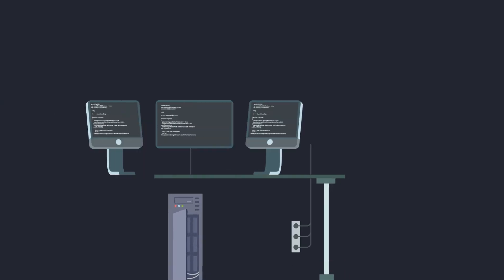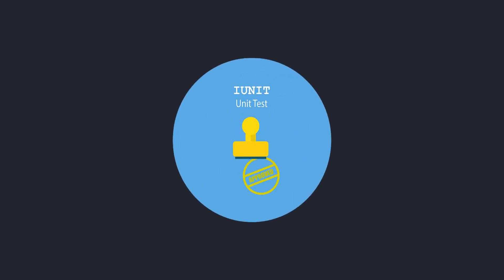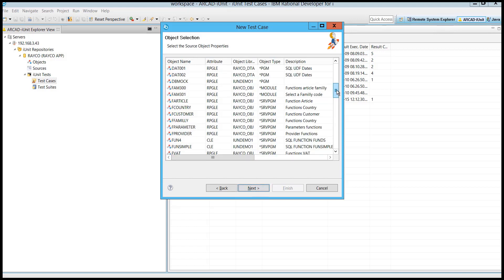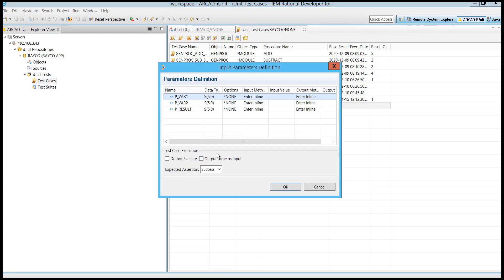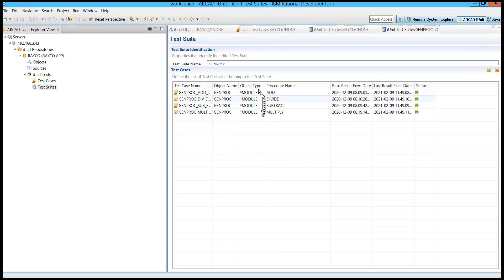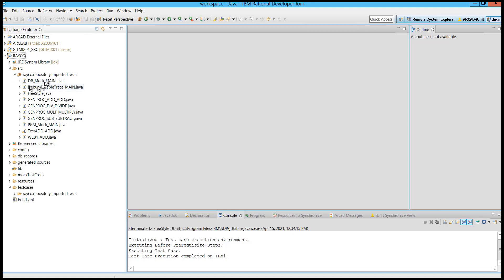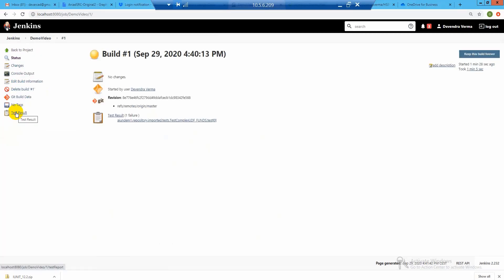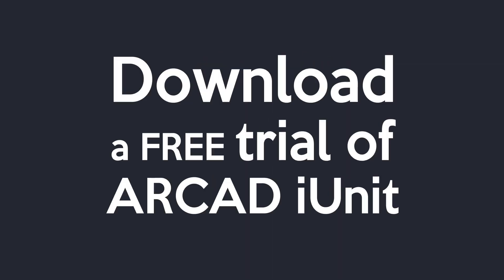Automated unit testing on IBM i - a developer's view of ARCAD iUnit – developer version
How can unit testing benefit legacy applications on the IBM i – not originally designed with “units” in mind?  With ARCAD iUnit, you can automatically generate IBM i test cases from an existing RPG or COBOL application with just a few mouse clicks.  ARCAD iUnit searches for procedures, parameters and data types for you and can ‘mock’ key components automatically. Use ARCAD iUnit with your standard DevOps tools Git, Jenkins, CloudBees and more.